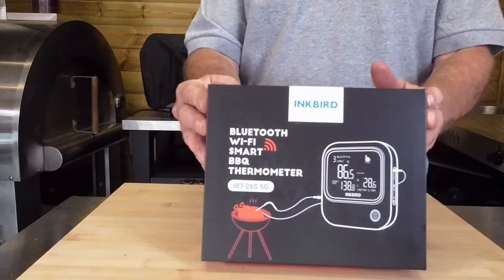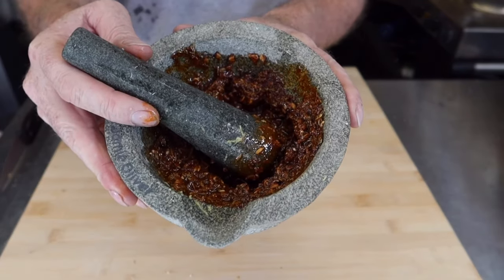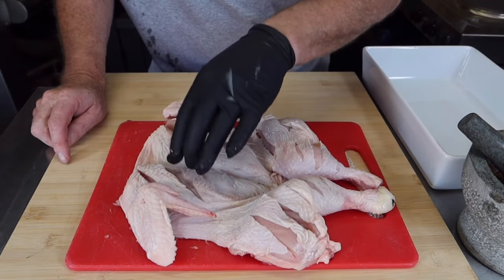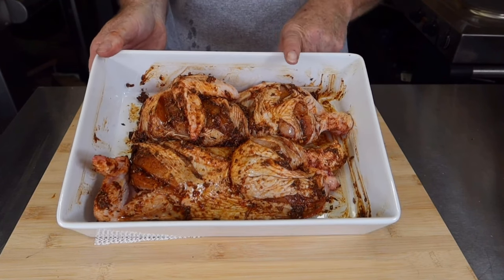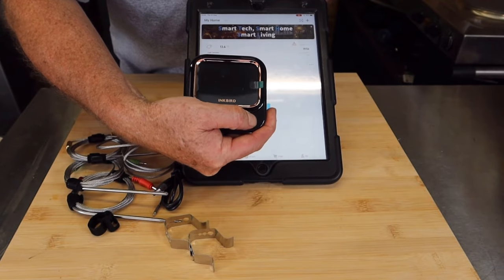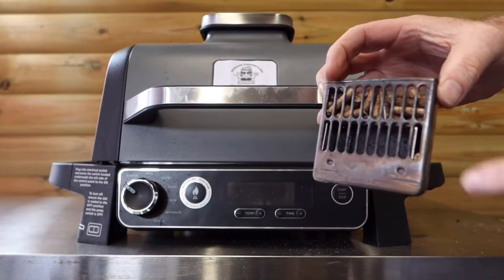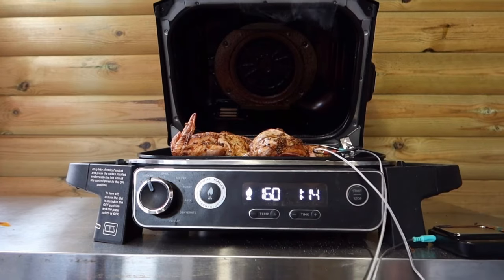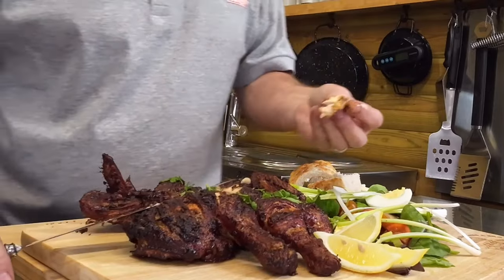Inkbird IBT-26G 5G Review and Cook@DutchyOutdoorCookingBBQ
Today we are reviewing the Inkbird IBT-26G 5G. Going to be cooking a Spatchcock Spanish Chicken using the Inkbird and cooked in the Ninja Wood Fire Outdoor Electric BBQ. We will be using The Pellet Man, Olive Wood Pellets to give that Mediterranean flavour.

Amazon Link to Inkbird IBT-26S 5G

Spanish Spatchcock Chicken Ingredients:

1 tbsp fennel seeds
2 garlic cloves
1 lemon
1 tbsp dried oregano
1 tbsp smoked paprika
1.5kg spatchcock chicken
A handful of flat leaf parsley, leaves only
Sea salt
Freshly ground pepper
2 tbsp olive oil
1 tbsp cold water

What Tripods do I use?

 I Use, K&F Concept 62" Aluminum Tripod Monopod with Quick Release Plate, Ball Head and Compact Travel Carrying Bag SA254M1 for DSLR

 I Use the following Cameras, depending on the location I am filming at,

Canon EOS 250D +
This is the Lens I use on this Camera

Canon G7 X Mark II

DJI Osmo Action 3

DJI Pocket 2

To add motion to my videos, I use the following gadgets.

The Neewer Camera Slider Motorised

The Andoer L4 PRO Motorized Camera Slider Dolly

OBSBOT ME Auto Tracking

Hohem iSteady Mobile + Gimble

The Lights I use to film my videos are,

Andoer 49 LED Camera Light

The 6” LED Ring Light

This is the Equipment I mainly Cook On.

Ninja Wood Fire Grill

The FireKING Roma Stainless Steel Pizza Oven

BBQ Toro Hibachi Grill

Cast Iron Griddle Plate

Jim Beam 12” Cast Iron Wok

Pizza Turning Peel

Blazaball Firelighter

Dutchy
110 Hardwick Lane
Sutton In Ashfield
Nottinghamshire
NG17 5DS
United Kingdom